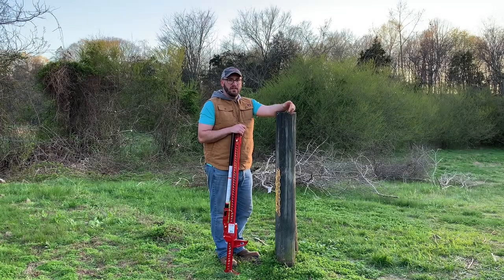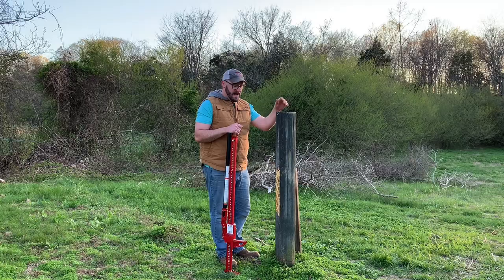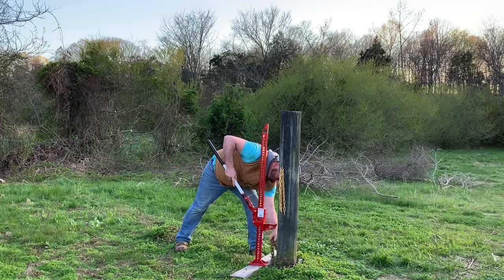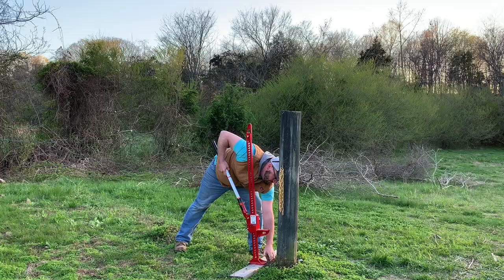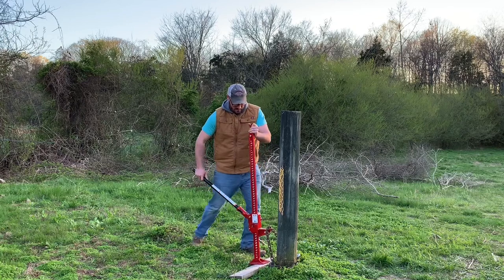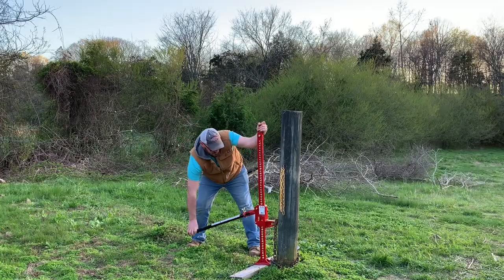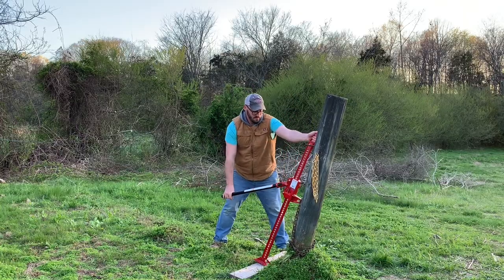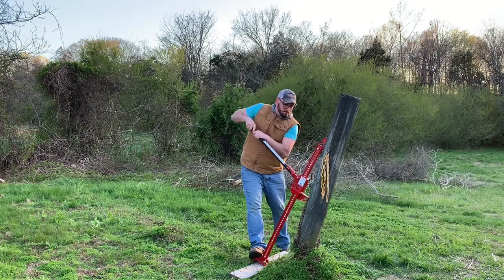The EASIEST Way to Remove a Fence Post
Using a Hi-Lift jack is the simplest and easiest way I’ve found to pull a fence post.  To prevent the jack from sinking into the ground support it using a scrap board, then wrap a chain around the base of the post and starting cranking.  It’s amazing how easy this is, even though I manage to make it look difficult (I’m talented like that).

✅ Our Homestead Wish List

Please be careful when using a hi-lift jack as they can be dangerous.  Keep a firm grip on the handle during operation.  Always use your brain!

This post was removed during a larger project where we pulled posts and moved brush preparing for our spring garden.